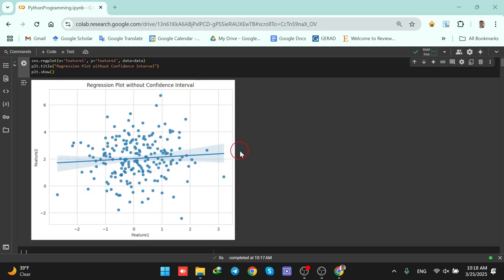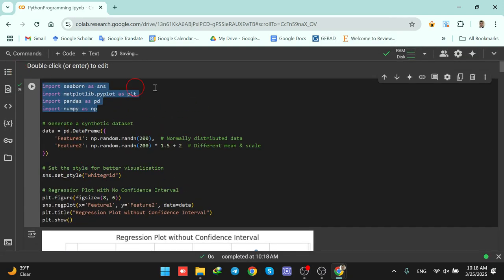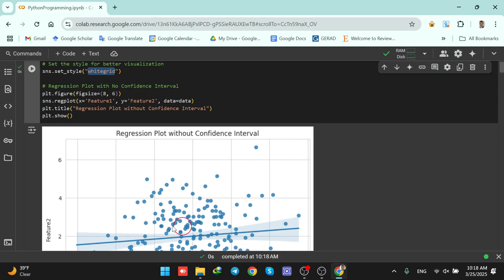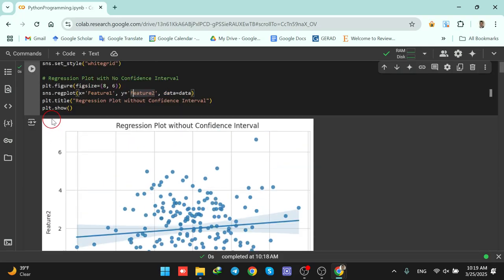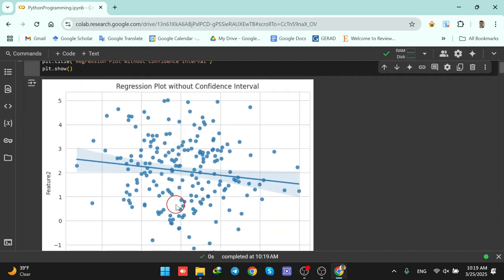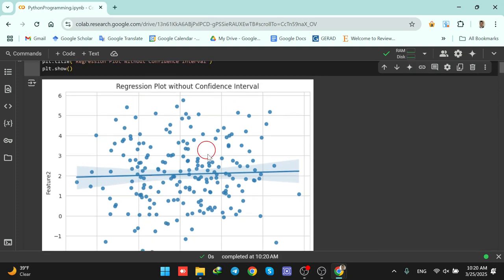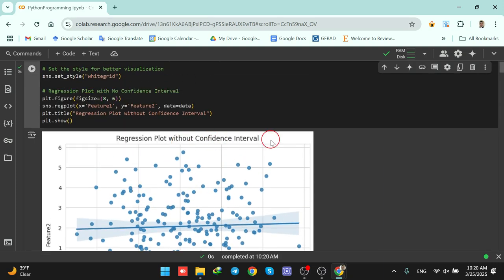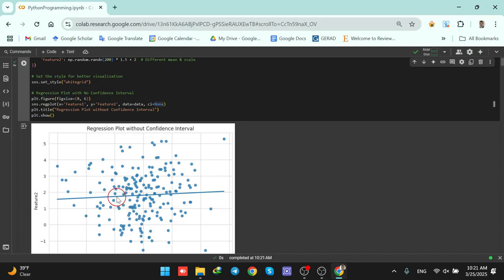10 regression line without confidence interval